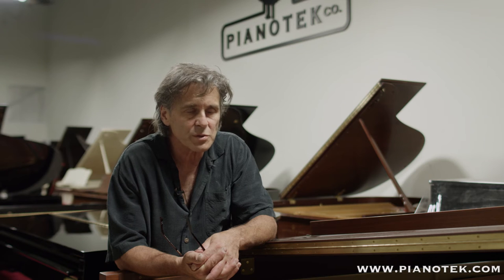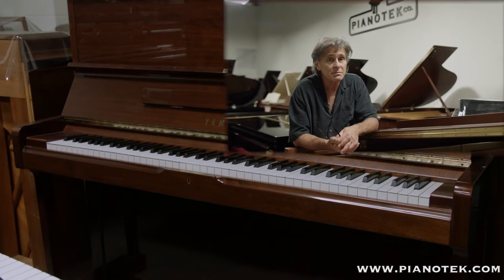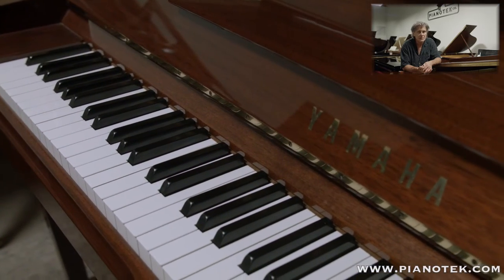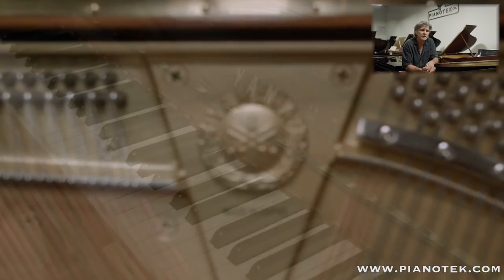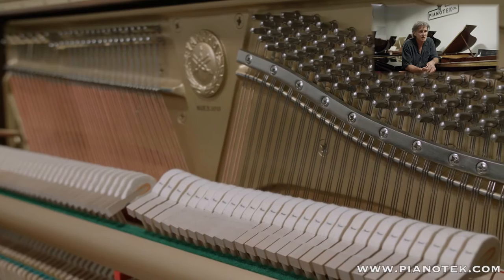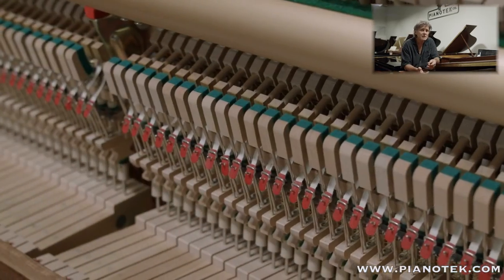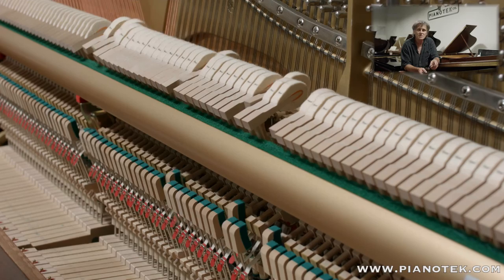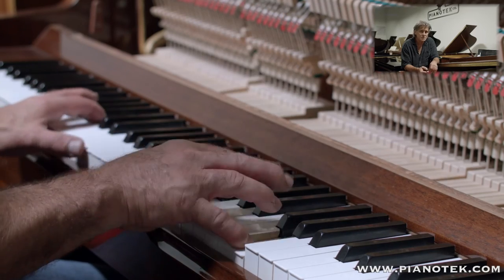Yamaha U1 Piano - 1990 (Walnut)